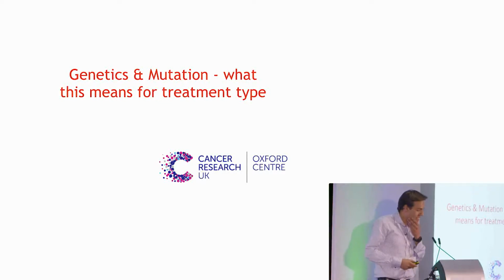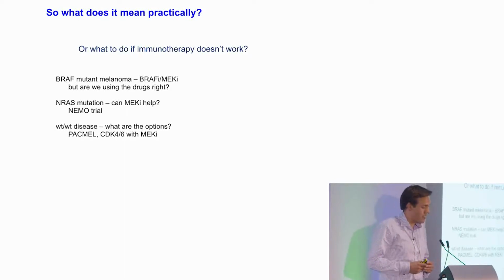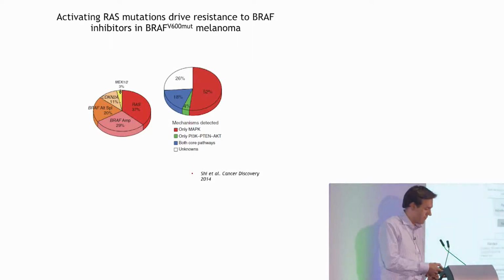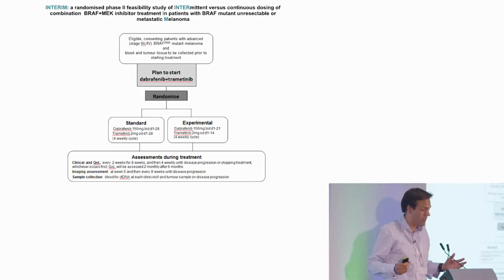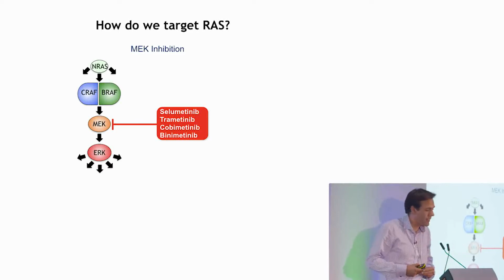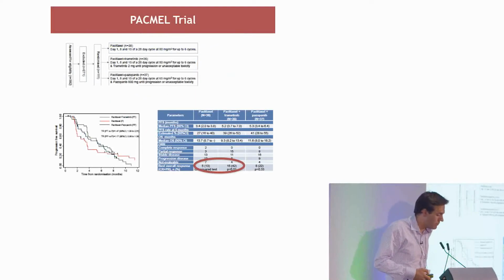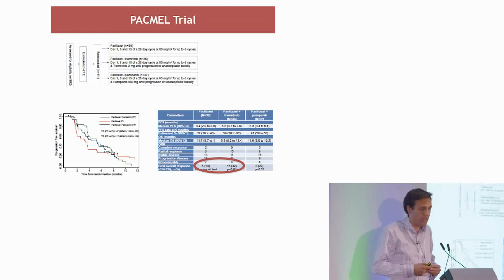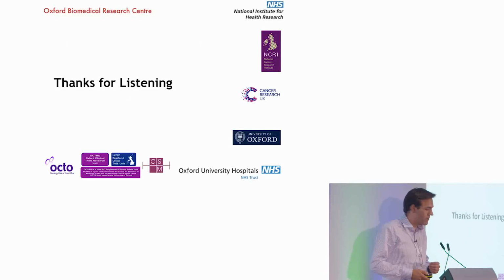Genetics And Mutation. What This Means For Treatment Type Dr N Coupe 1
Dr Nick Coupe talking about Melanoma Genetics & Mutation type & what that means for treatment type offerred. Filmed at the 2nd UK Melanoma Patient Conference on Friday 16th June 2017.